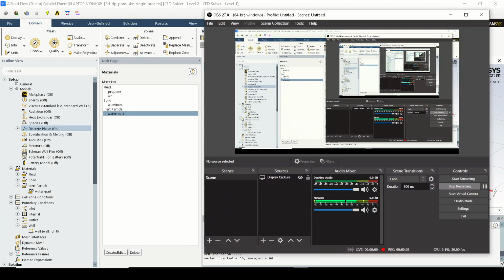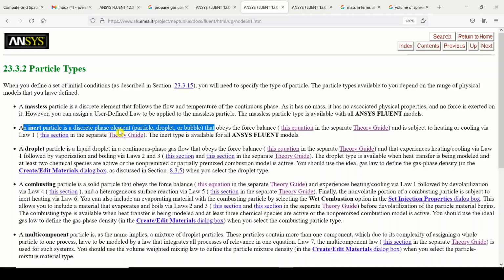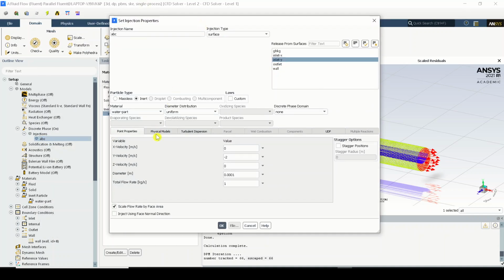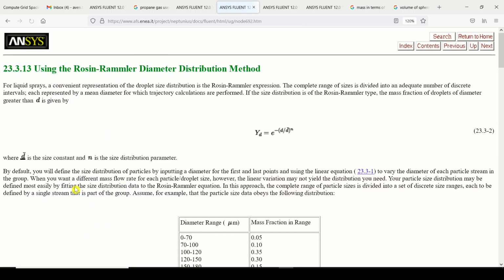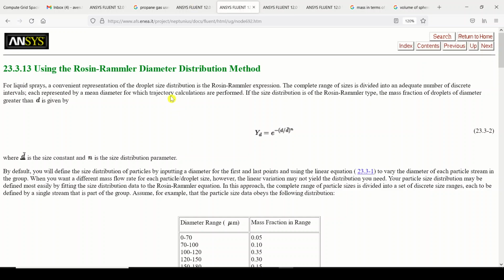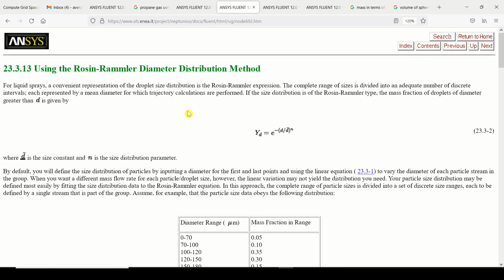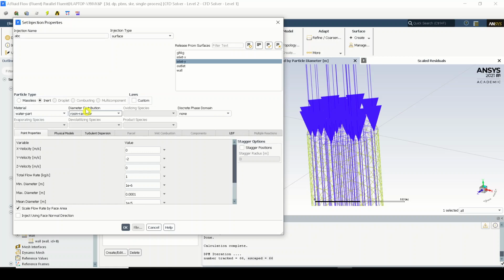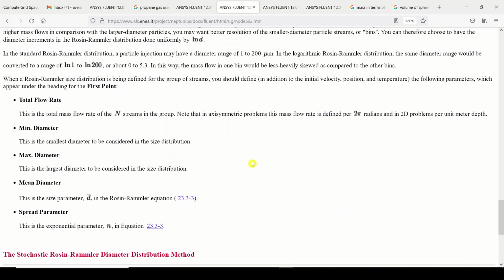Rosin–Rammler Distribution Model in ANSYS Fluent | DPM Setup Explained - 8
In this video, I explain how to use the Rosin–Rammler distribution model in ANSYS Fluent for Discrete Phase Modeling (DPM). You’ll learn:

What the Rosin–Rammler distribution model is

Why it’s used for particle size distribution in multiphase simulations

The meaning of the main inputs: minimum diameter, maximum diameter, mean diameter, spread parameter

How this model affects particle injection and tracking

Best practices for setting up the model in Fluent

Whether you’re working on spray simulations, combustion modeling, or droplet breakup analysis, this video will give you a clear understanding of how to apply the Rosin–Rammler distribution effectively.